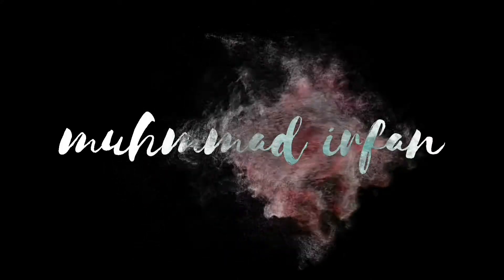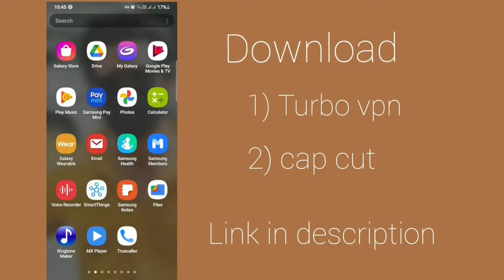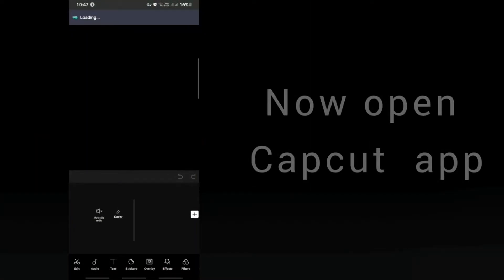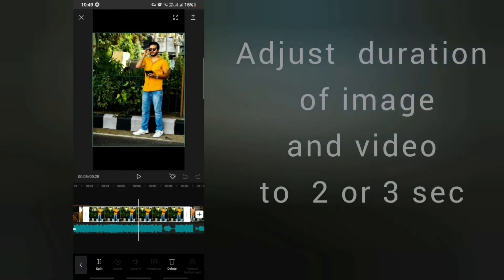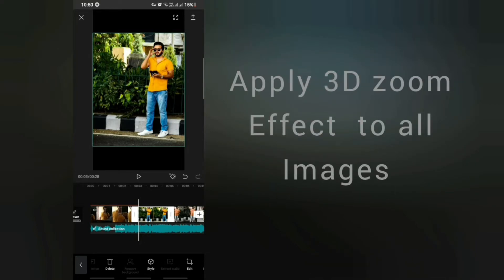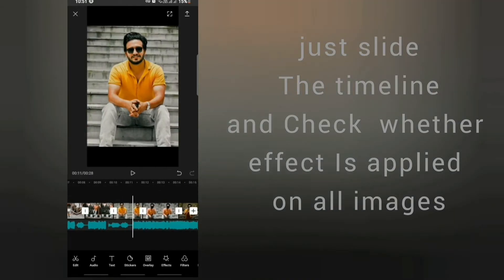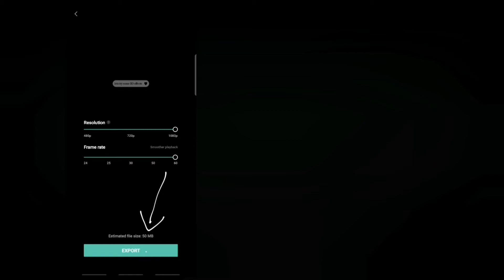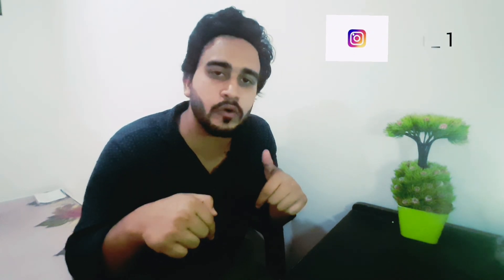3D zoom Effect capcut tutorial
3D zoom Effect  tutorial  @instagram reels   trends
Apps required